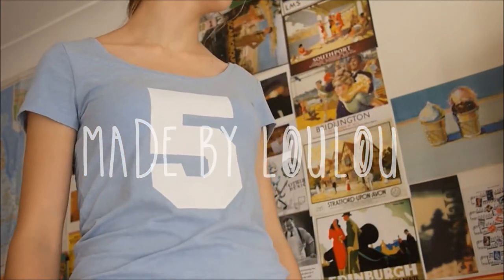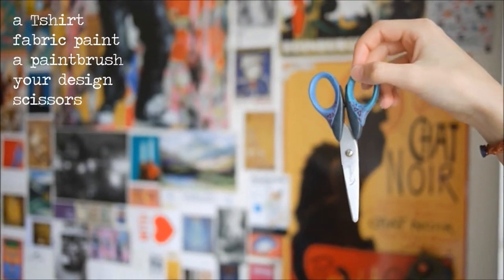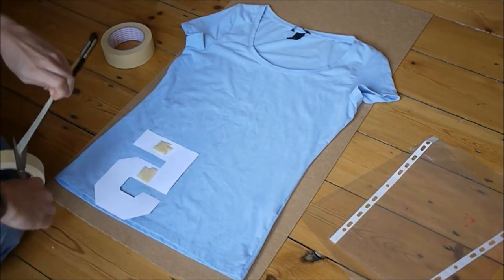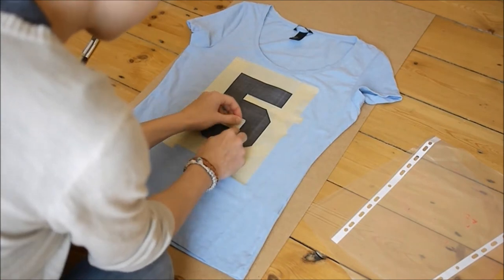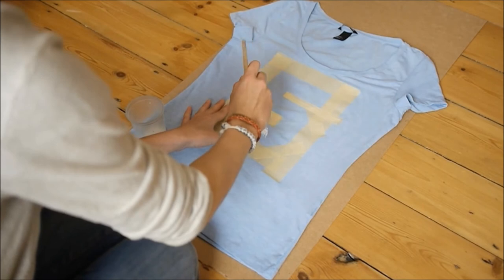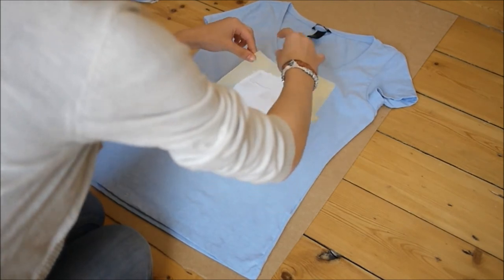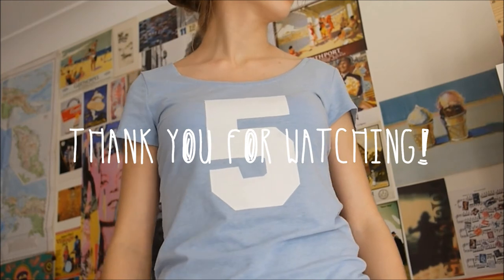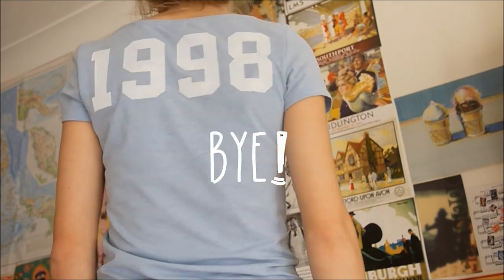DIY technique: masking tape stenciling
What you'll need:
your design, it can be anything as long as it has straight edges
top, not too fitted because the paint will stop the top from stretching as much
fabric paint, any but make sure to follow the instructions!
paintbrush, stiff because it makes it easier to paint
masking tape, any width, if it is to wide just tear it
sheet protectors or plastic
iron
scissors

Desigh ideas:
Numbers
Letters (for old school college fonts dafont.com is where I go)
Flags
shapes (square, triangle...)
EST. XXXX (insert year of birth)
It makes great presents!

Any requests? Let me know!!